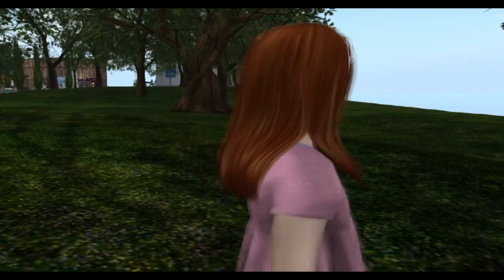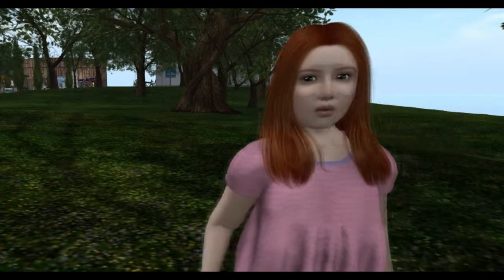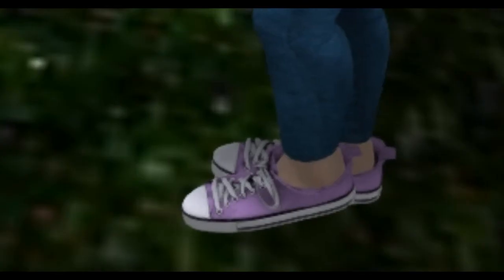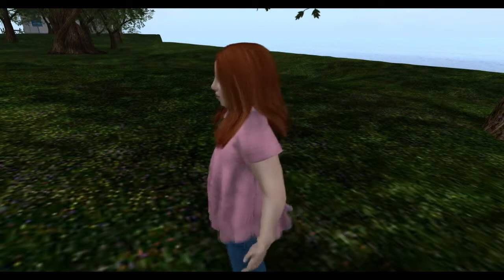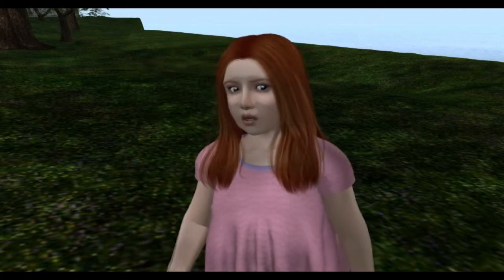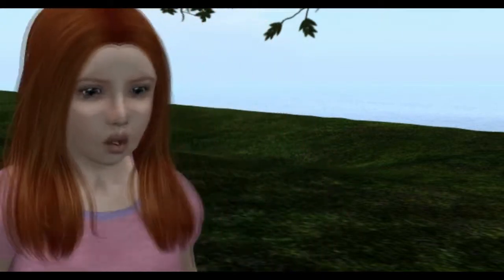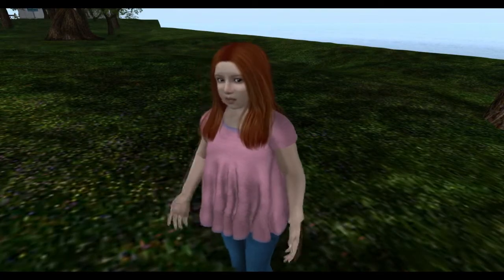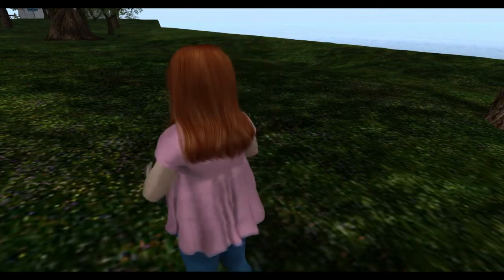How to make a standard kid avatar brief explanation S e c o n d L i f e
How to make a system classic avatar for kids, not step by step, but general information. :0